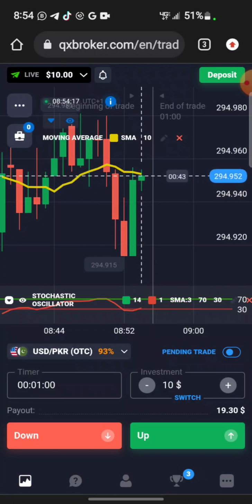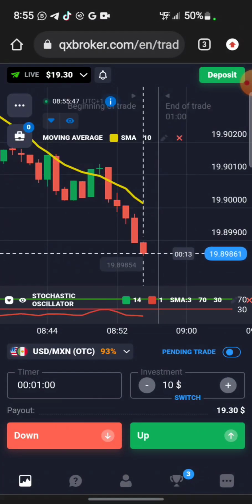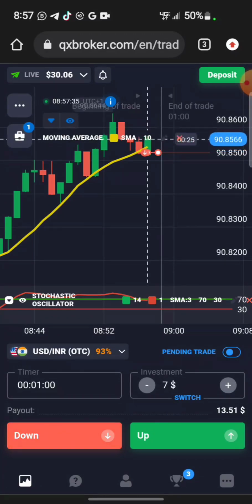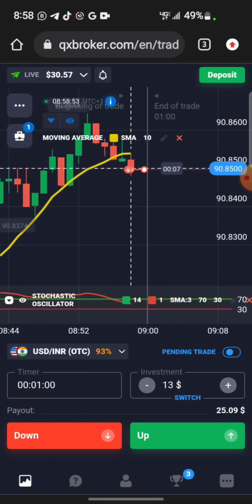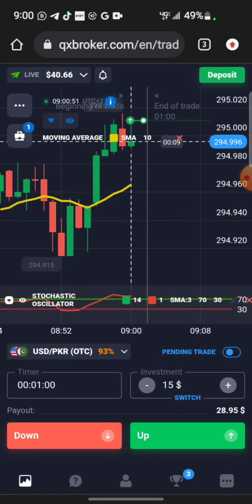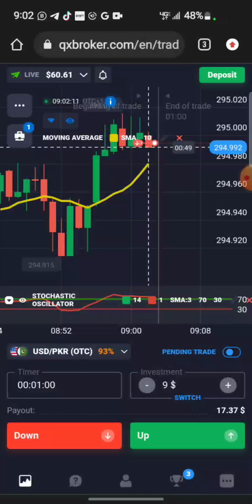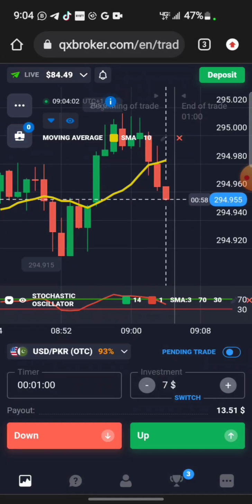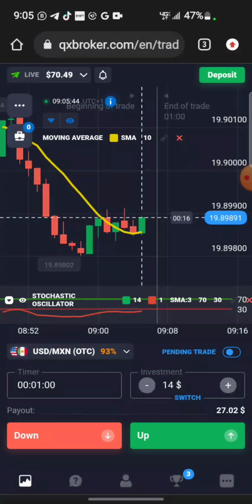TRADE LIKE A PRO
How I was able to flip $10 to something tangible